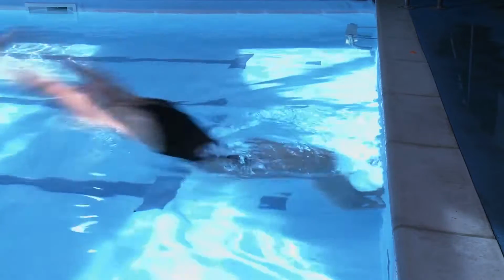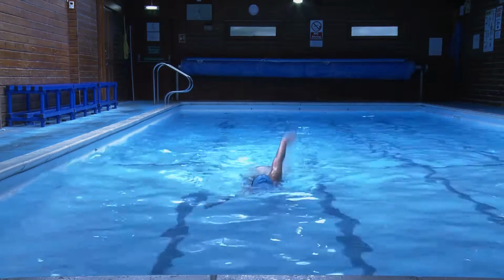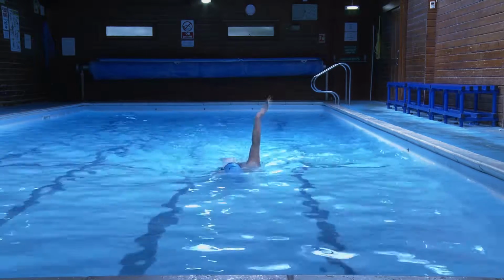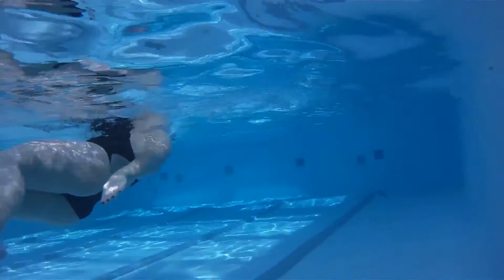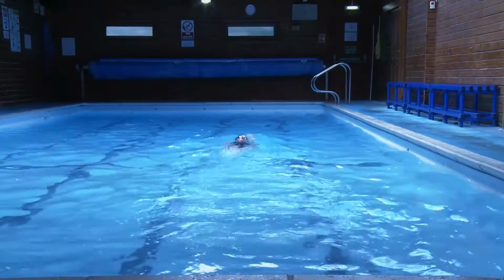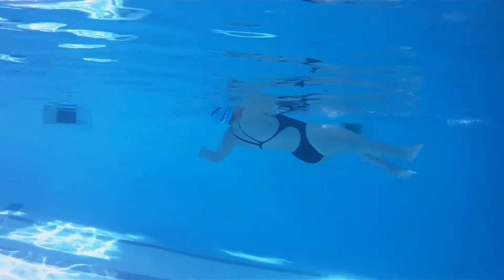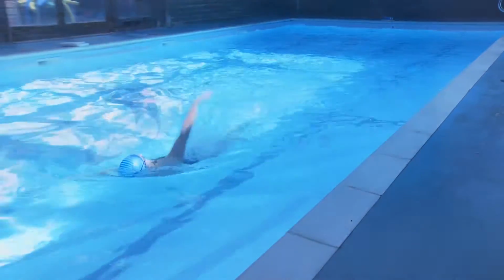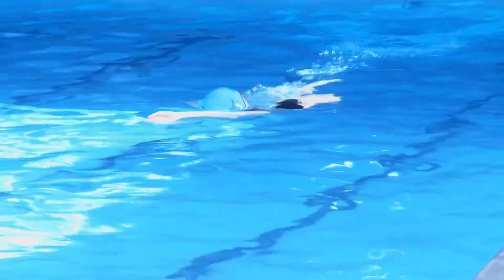Mastering your Backstroke with Elite Swimming Academy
Welcome to Elite Swimming Academy's video tutorial series. In this video we will explore how to develop an effective backstroke